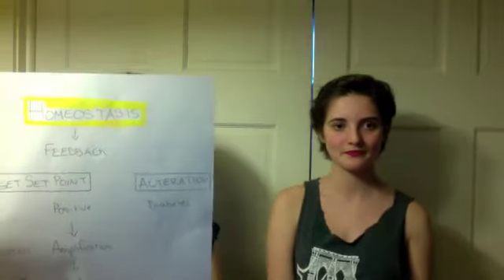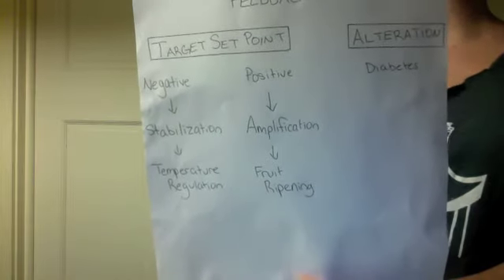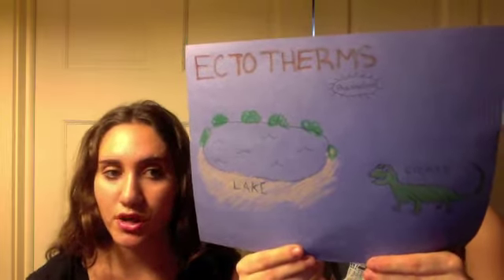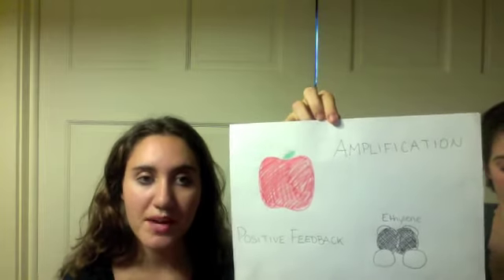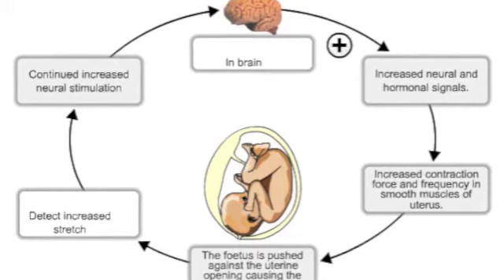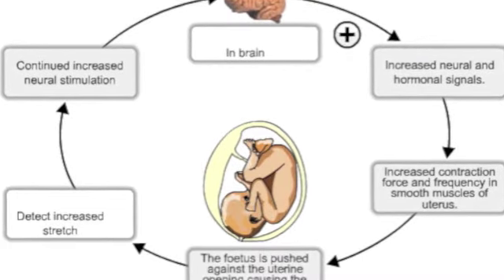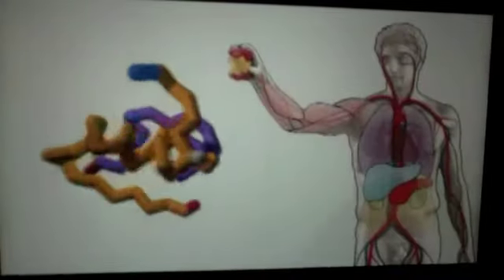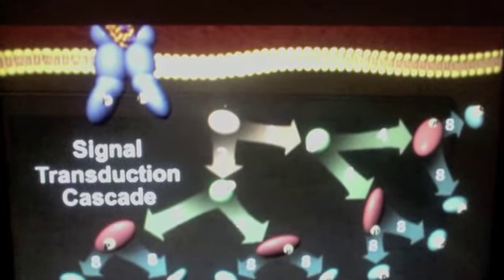Bio project on Feedback Mechanisms